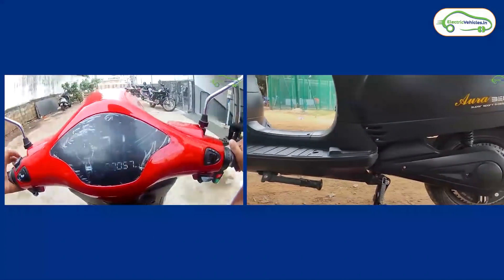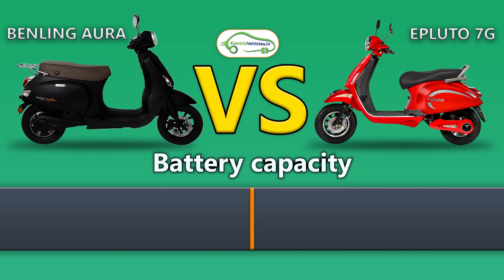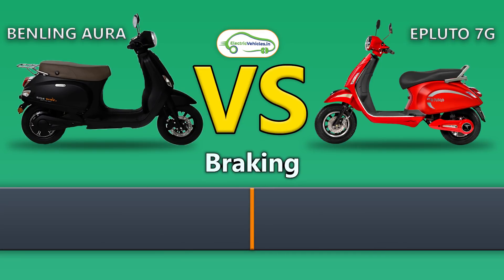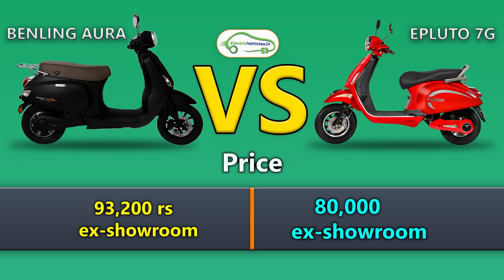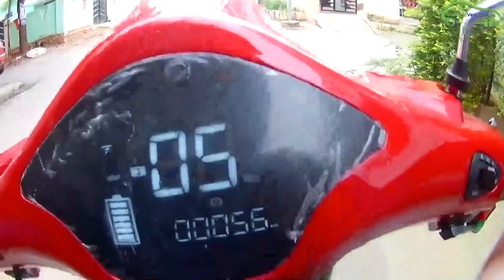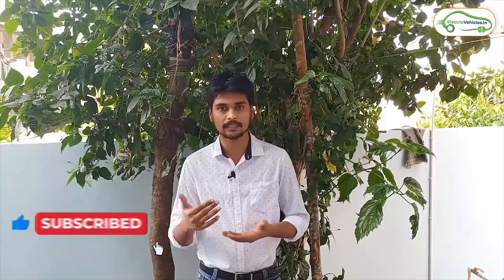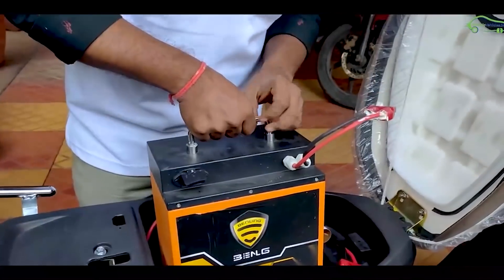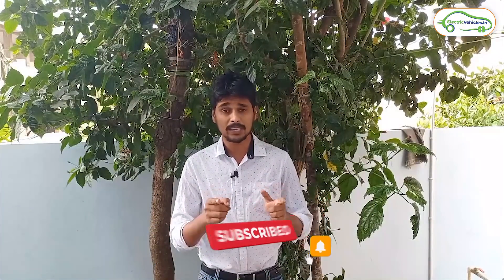Benling Aura vs Epluto 7G Electric Scooter Full Comparison Review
Complete comparison review of Benling Aura vs Epluto 7g.
Both these Electric Scooters are High Speed vehicles available in India.

1)eScooter Spare Parts
2)Hero Electric Optima Bike
3)Hero Electric Photon Bike